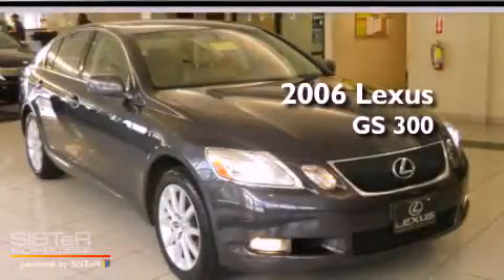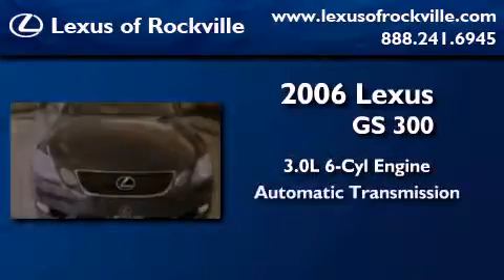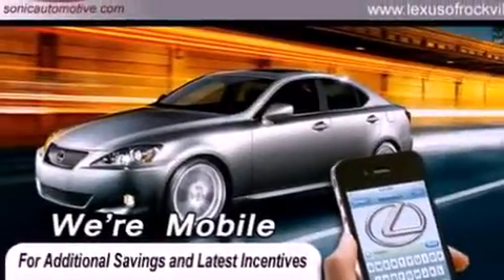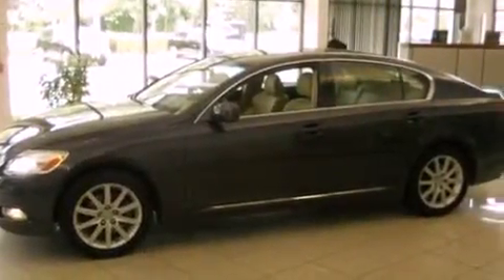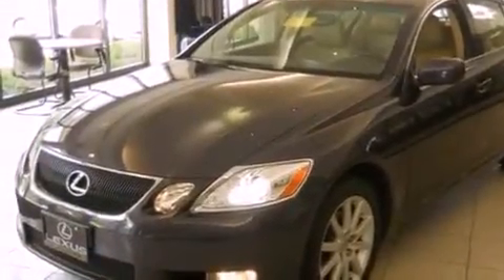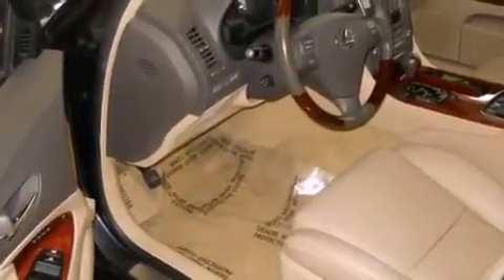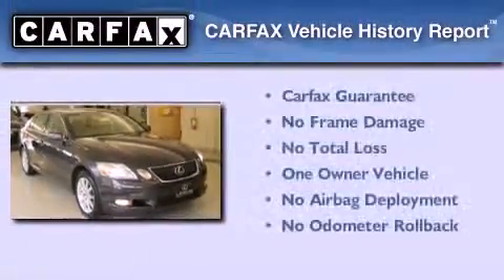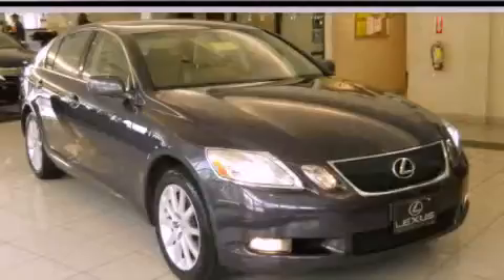2006 Lexus GS 300 Rockville MD 20855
Year : 2006
 Make : Lexus
 Model : GS 300
 Engine : 3.0L V-6 cyl
 Trans . : 6-Speed Automatic
 Exterior : Blue
 Miles : 93,447
 Interior : Tan

 15501 Frederick Road.

 2006 Lexus GS 300 Rockville MD